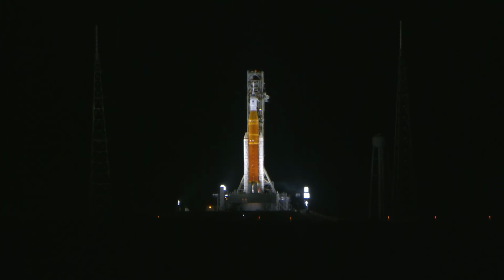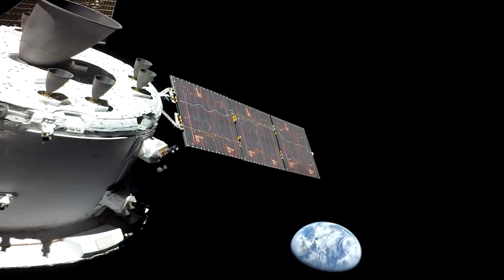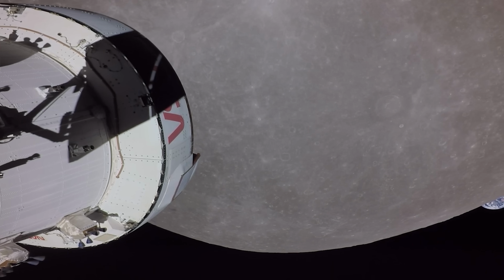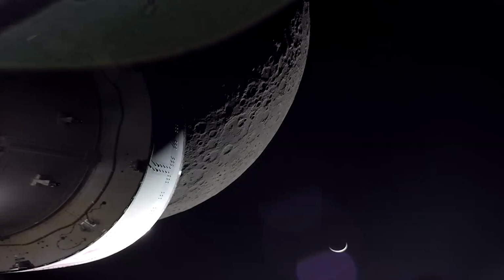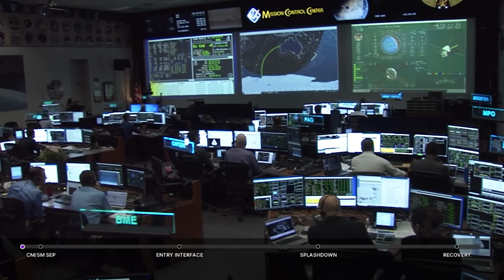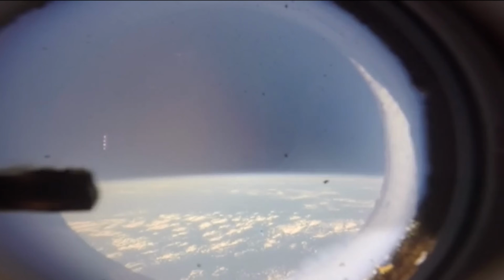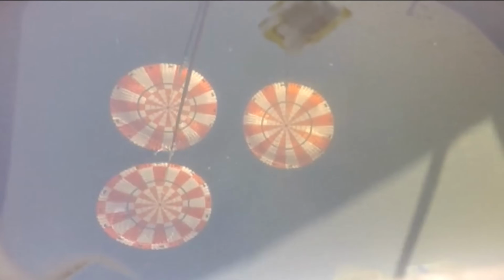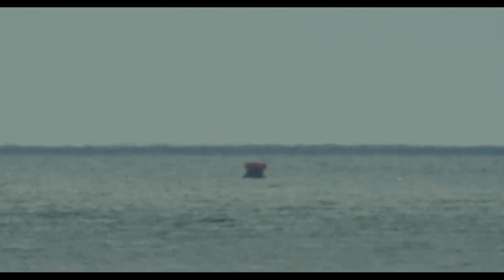Artemis: Mission to Mars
A vibrant tribute to the Artemis space program, the aim of which is to bring humans back to the Moon, then to send manned missions there as well as to Mars.